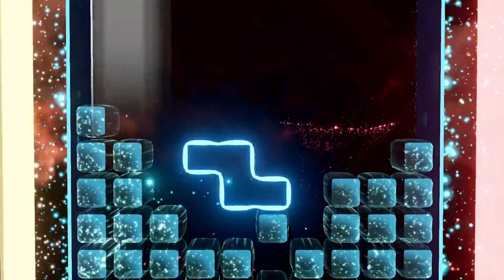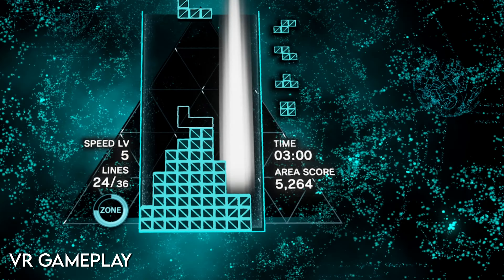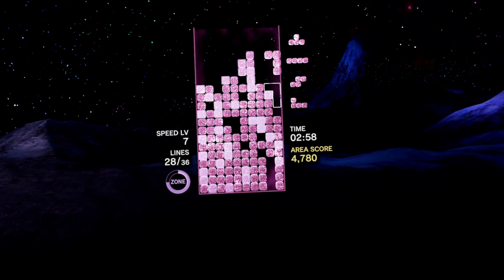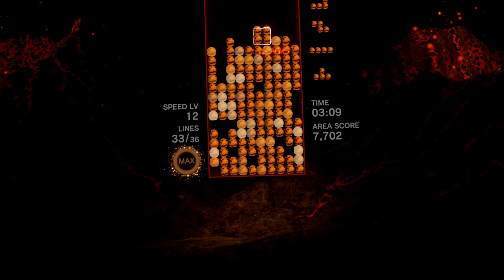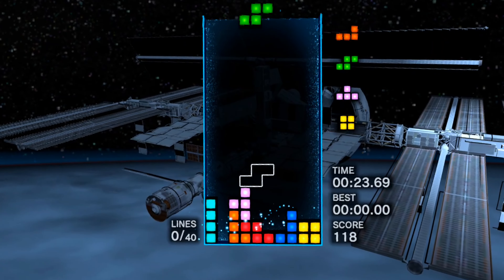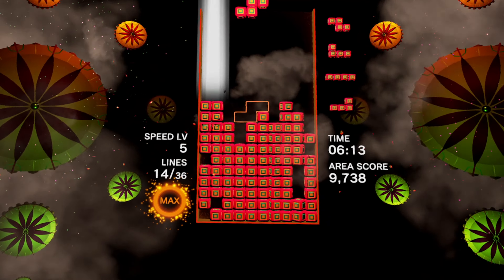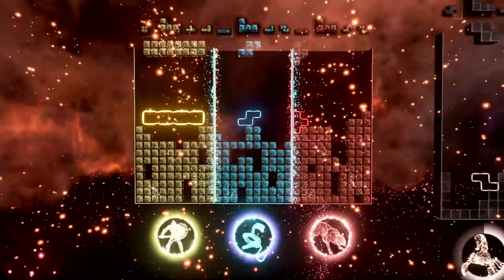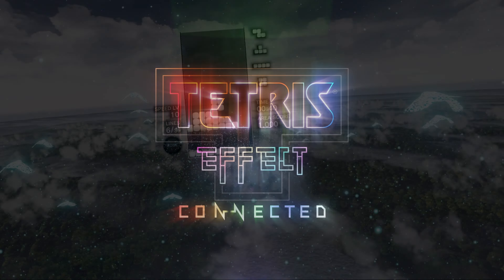Tetris Effect Connected VR Review | IS IT WORTH IT?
Before you buy Tetris Effect Connected, is it worth it? Tetris Effect: Connected adds an all-new robust multiplayer expansion to the huge variety of addictive and innovative single-player modes that Tetris Effect is known for, with all-new co-op and competitive online and local multiplayer modes!

0:00 - What is Tetris Effect: Connected?
0:39 - Quick Notes
0:57 - Visuals
1:38 - Gameplay & Game Modes
2:26 - Sound Design
3:16 - Comfort Options & Game Settings
3:48 - Is It Worth It?
5:10 - Bonus Gameplay Footage